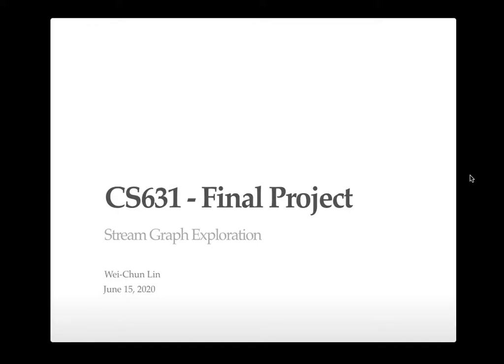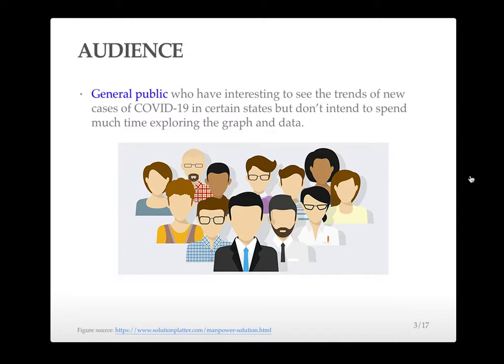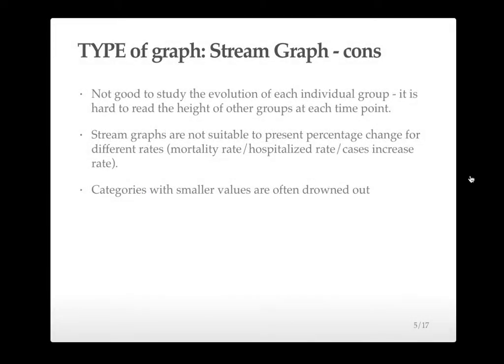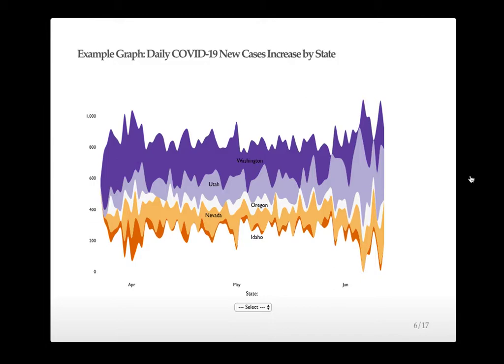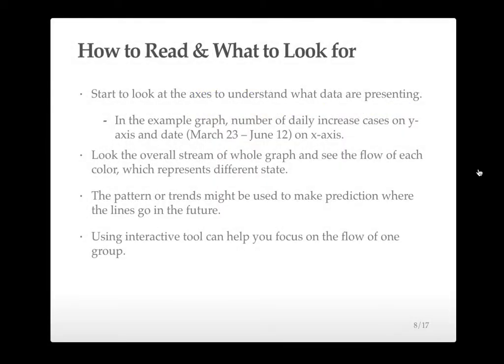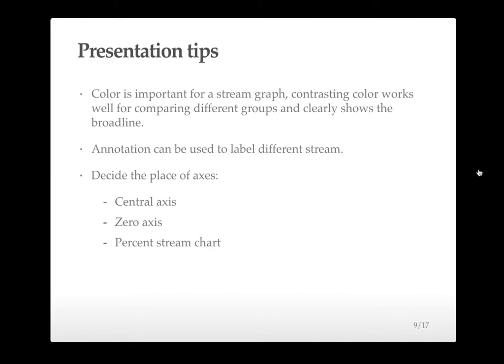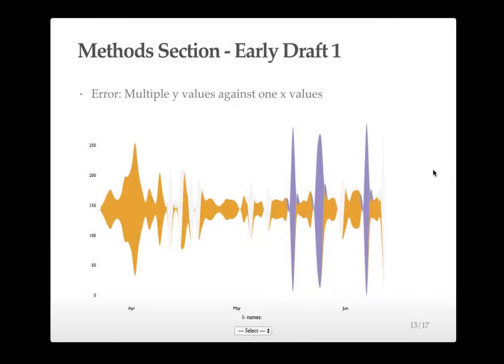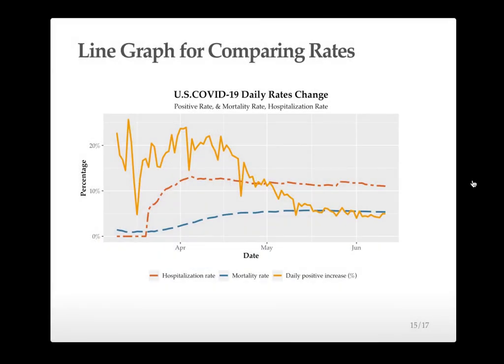CS631 final project presentation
OHSU-CS631 course presnetation